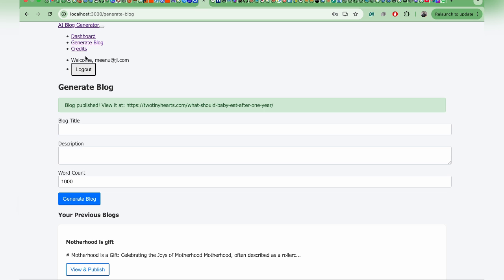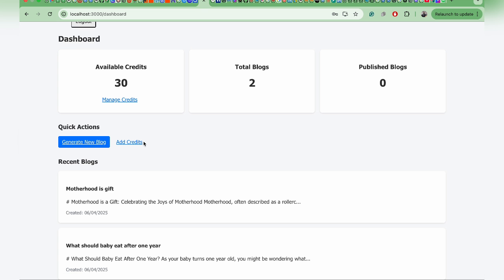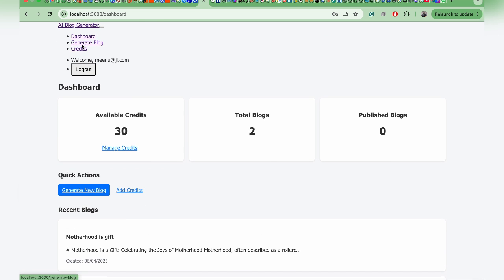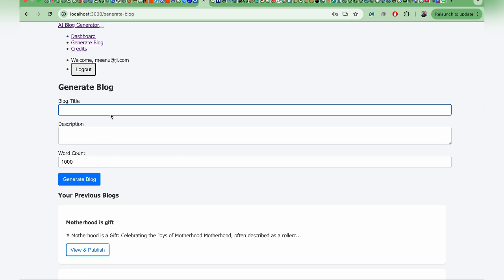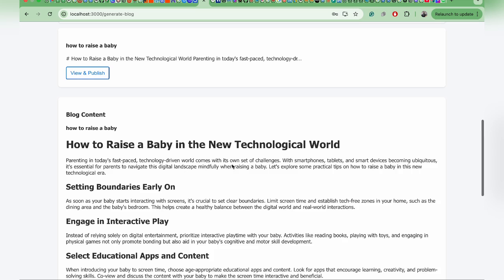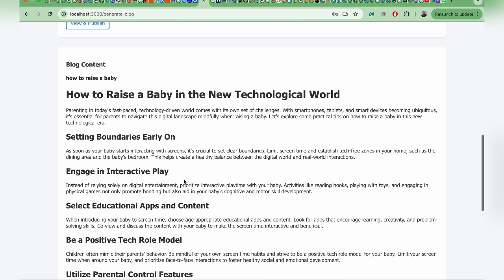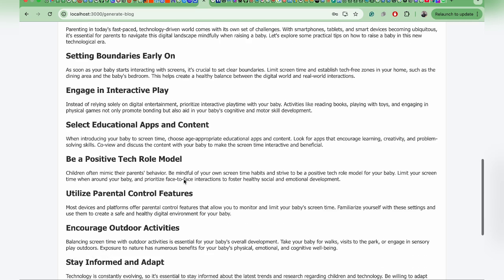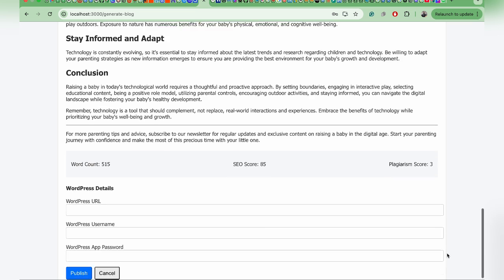How to Automate WordPress Blog Posting with AI Agent & React | Full Tutorial 2025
💡 Looking to save hours every week by automating your WordPress blog? In this step-by-step tutorial, I show you how I built an AI-powered blog posting agent using React and a custom functional API.
🔥 This solution works seamlessly with WordPress and is perfect for:
Developers looking to integrate AI agents
Anyone building a content automation workflow for 2025
📹 What’s inside: ✅ Full screen-recorded tutorial (from setup to deployment)
✅ Creating an API to handle automated blog publishing
✅ React frontend connected to your WordPress CMS
✅ Using AI agents for smart content handling (optional upgrade)
⚙️ Technologies Used:
React JS
Custom Functional API
WordPress (as the publishing platform)
Optional AI Agent integration
🔍 Top keywords included:
how to automate WordPress posting, AI agent for blog automation, react wordpress integration, full-stack blog automation, content automation with react, api driven blog publishing
how to build an AI agent for blog posting
automate WordPress posts using React and API
best AI tools for blog automation in 2025
connect React with WordPress to automate blog
tutorial on blog automation for developers
smart blogging workflow with AI and React
using React JS for content publishing automation
build your own blog auto-poster using API
full stack guide to automating WordPress
AI automation for content creators in 2025